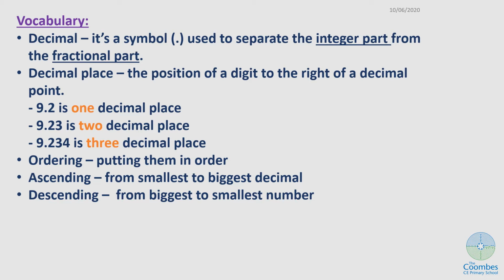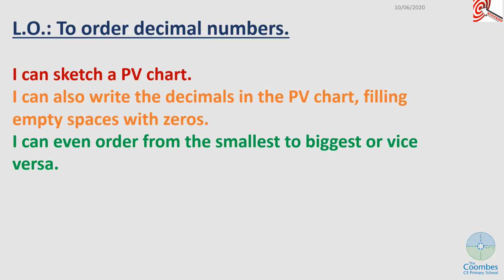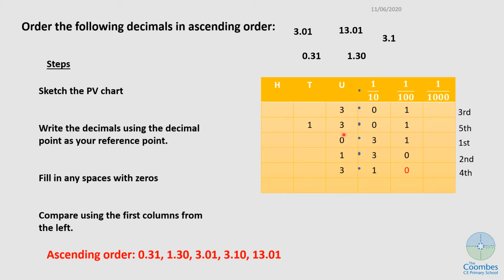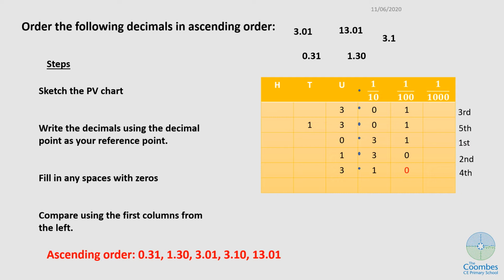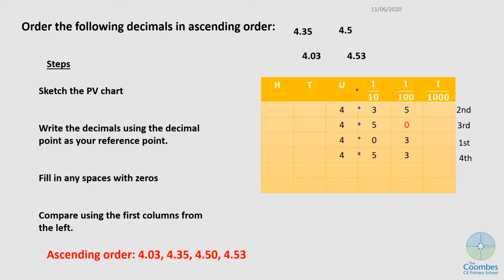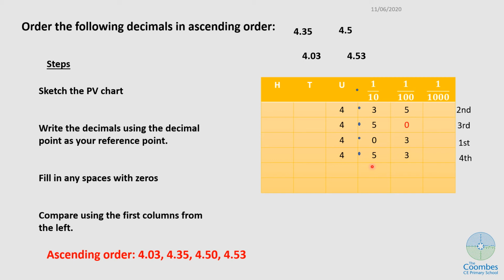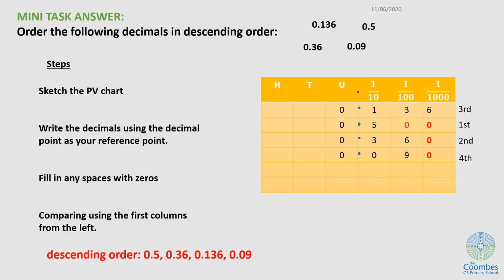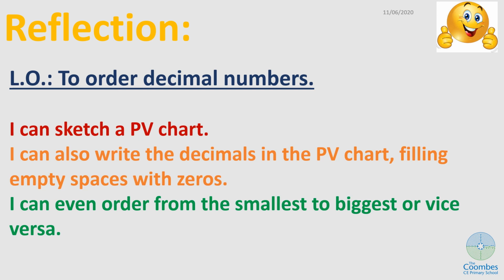Upper KS2 Maths Week 8 - Lesson 2 Ordering Decimals